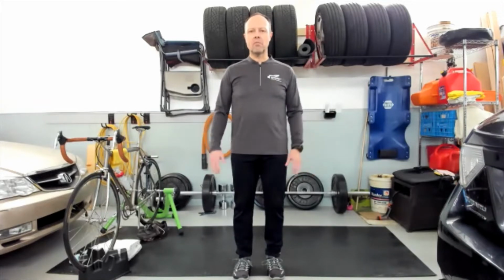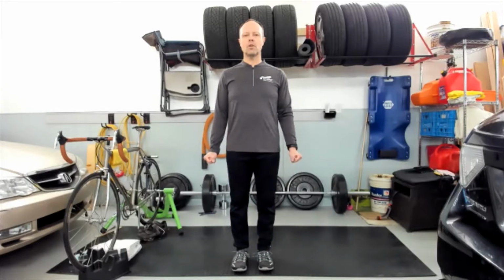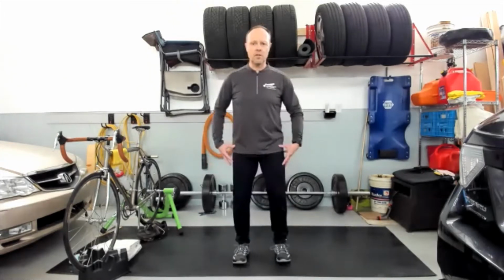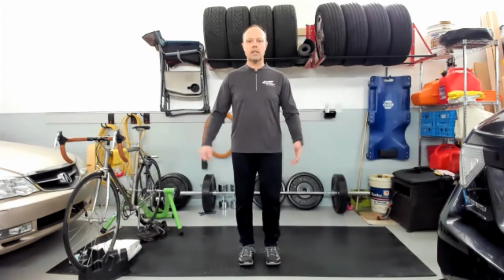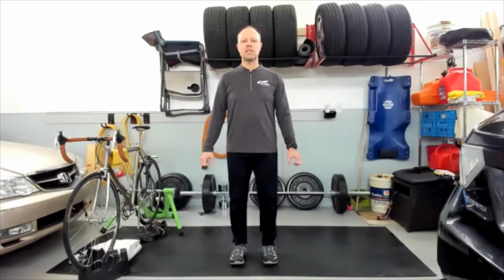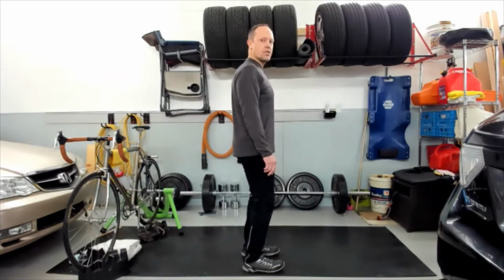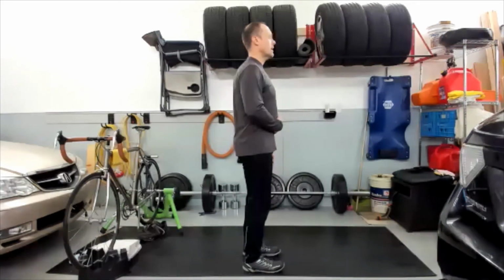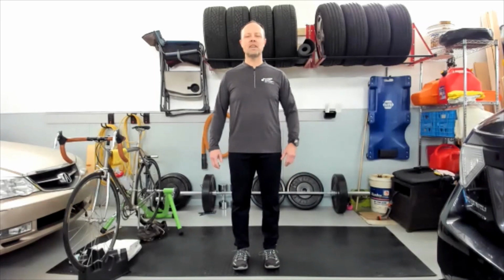Wellness Break Duane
Isometric contractions with full relaxation. Enjoy!